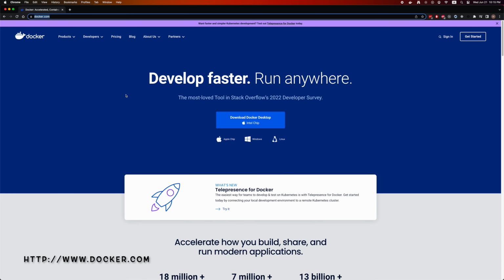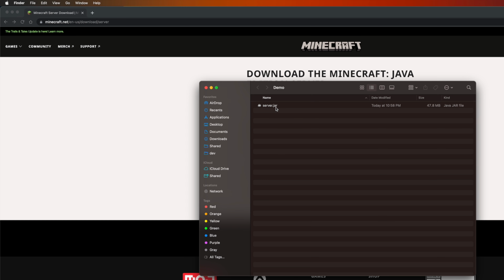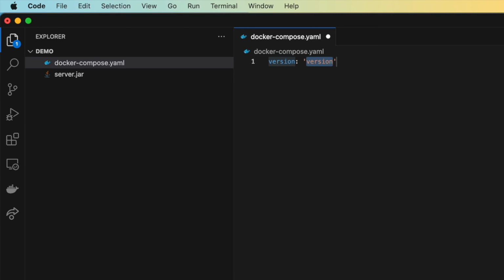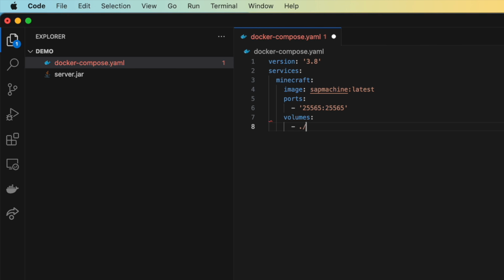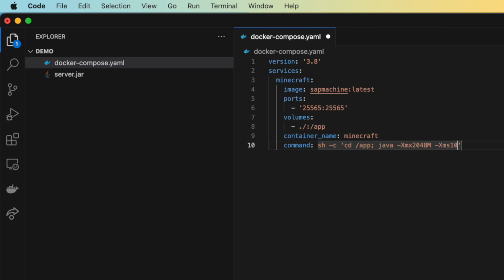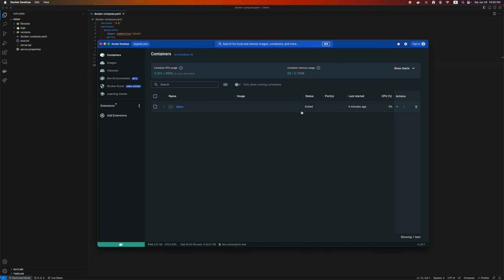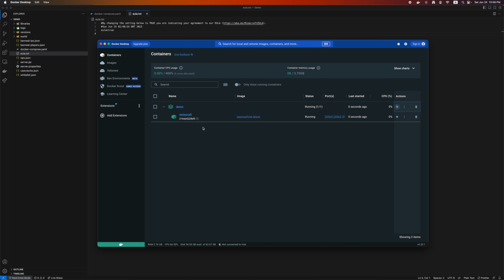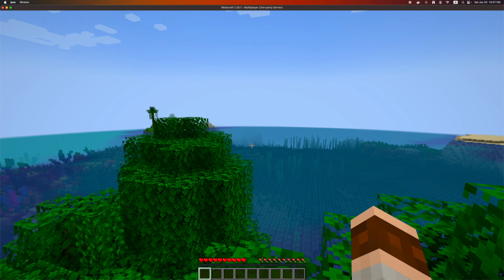How to host your Minecraft server with Docker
A quick & easy solution for hosting your Minecraft server on a docker container, despite what operating system yours is (Win, MacOS, or Linux). Save time when you want to migrate the server folder to another machine without having to do any configurations.

Q&A:
- What if Minecraft has a new server version update?
answer: You can go to the Minecraft server download page linked above and download the new version of the server.jar. And simply replace the existing server.jar in the folder and restart the docker container. It'll work like magic!

Timestamps
0:00 Intro
0:22 Why Use Docker
1:00 Docker Install
1:25 Download Server File
2:00 Server Set Up
3:20 Running the Server
4:26 The Server is Up